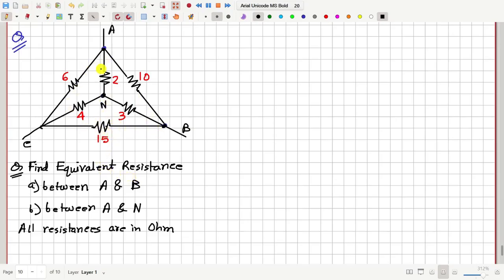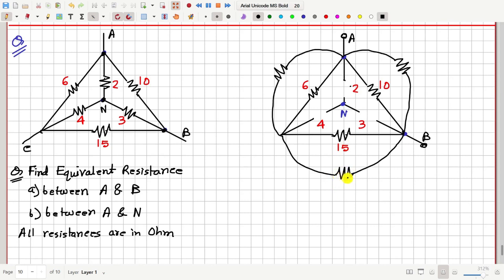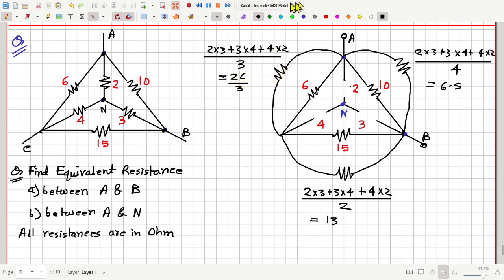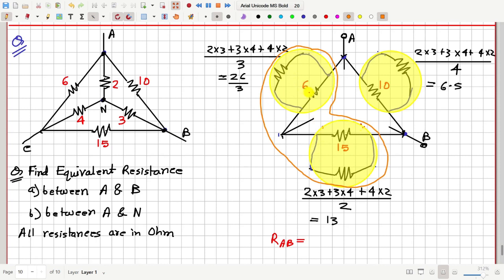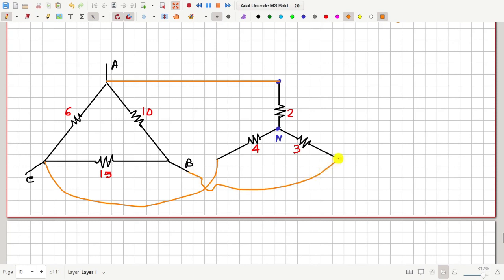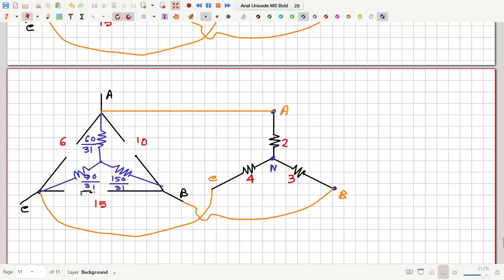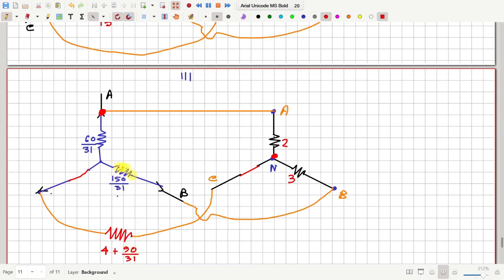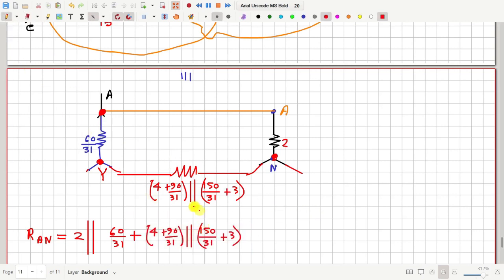Electrical Circuits Example Problem 1.14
Star-Delta conversion